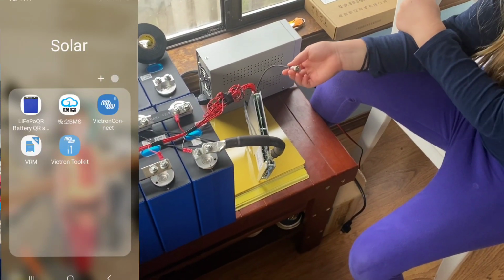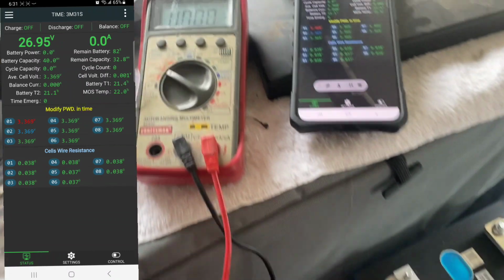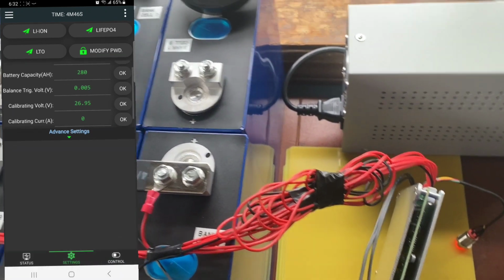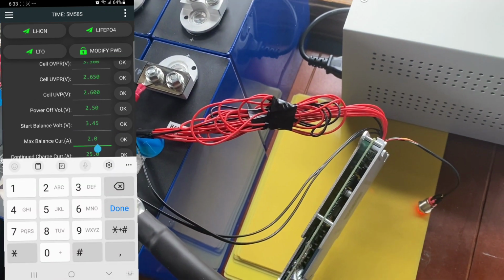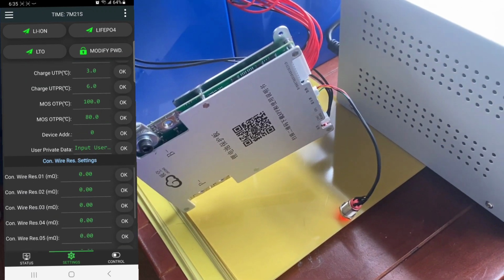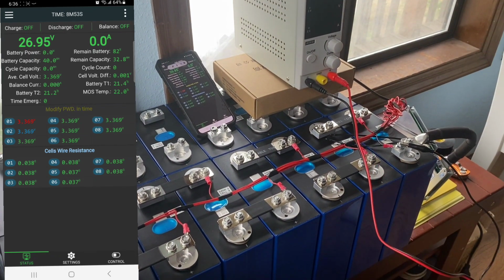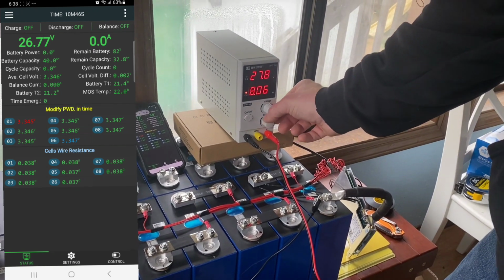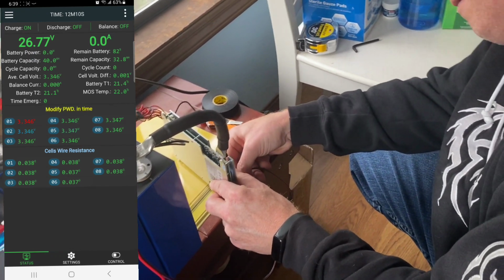Setting up the 8S JK BMS for our 24v LiFePO4 battery.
This is the last of the videos on the initial build of our first 24v LiFePO4 battery. This video has my most mistakes, but also the screen capture at the same time.